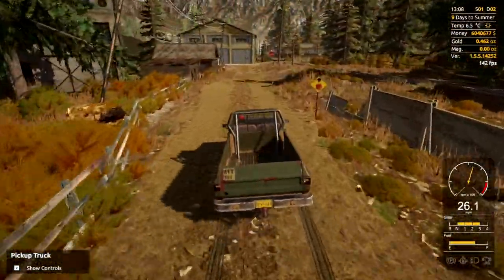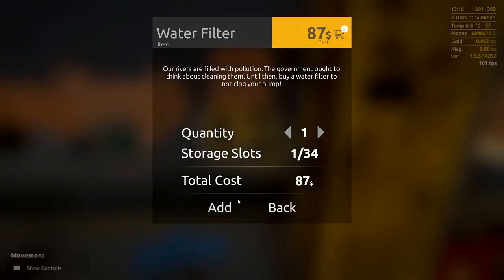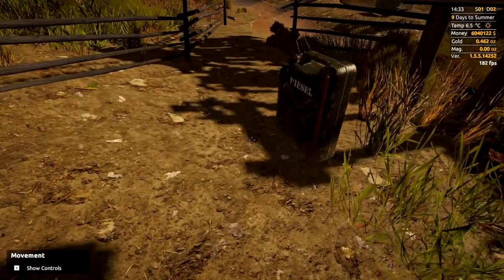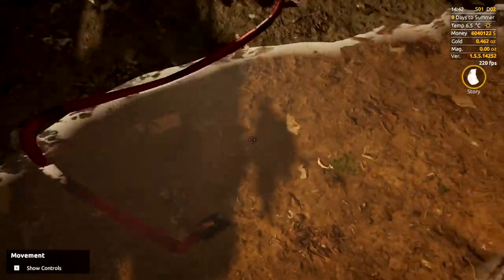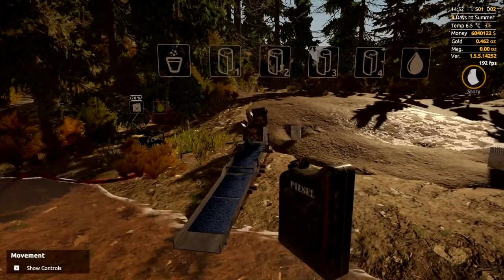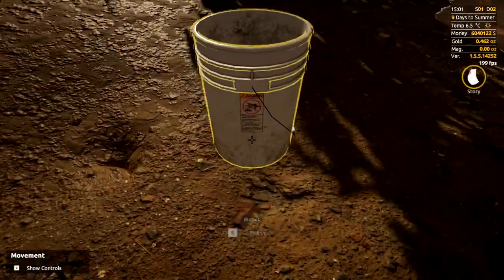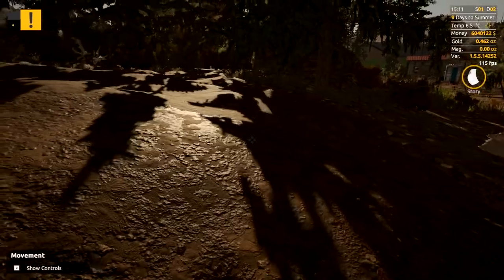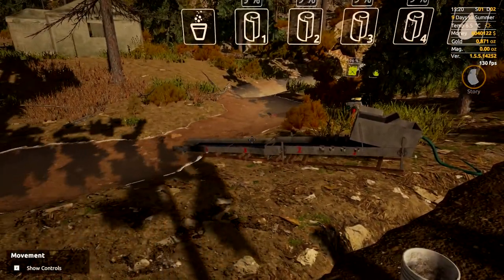How To Set Up A Water Pump On A Tier 1 Wash Plant In Gold Rush!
How To Set Up A Water Pump On A Tier 1 Wash Plant In Gold Rush. In this video I will be showing you how to set up a water pump on a Tier 1 wash plant in Gold Rush. This saves a lot of time in the early stages as you do not need to stop and throw buckets of water into the sluice box.
This is a Gold Rush How To Series where I will be showing you how to set up the different tiers of wash plants as well as showing you how to do certain things within the game and how to use certain pieces of gold mining equipment.